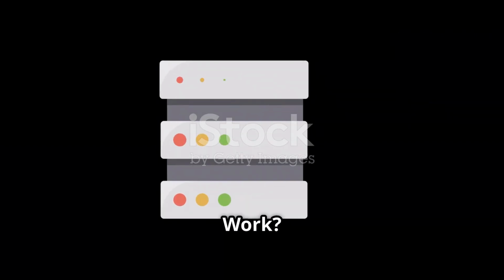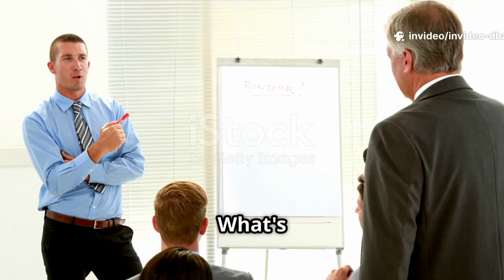SQL Server for Beginners – What is SQL Server? What Does a DBA Do? [Day 1]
Welcome to Day 1 of the Complete SQL Server DBA Course for beginners!
In this video, you’ll learn:

What is SQL Server and why it's important

Different editions of SQL Server

Who a Database Administrator (DBA) is

Key roles and responsibilities of a DBA

Skills needed to become a successful DBA

Career opportunities and growth in the database field

This course is perfect for aspiring DBAs, IT students, software developers, and anyone interested in learning SQL Server from scratch.